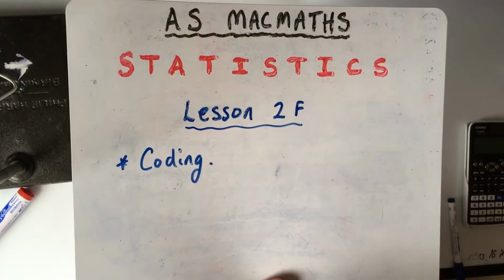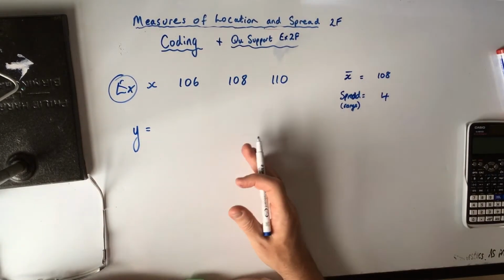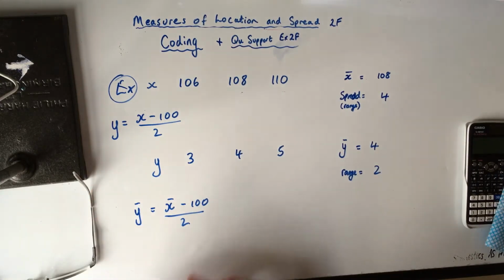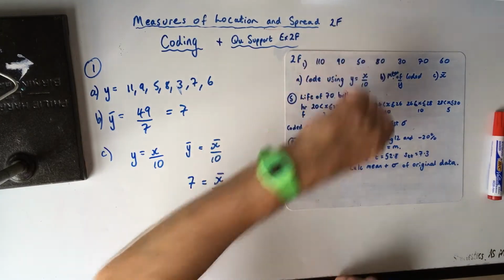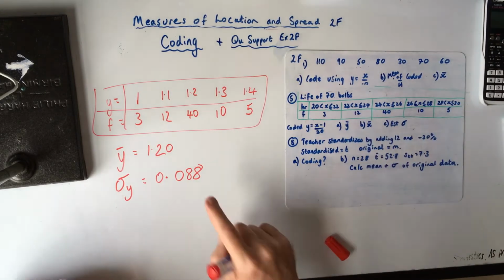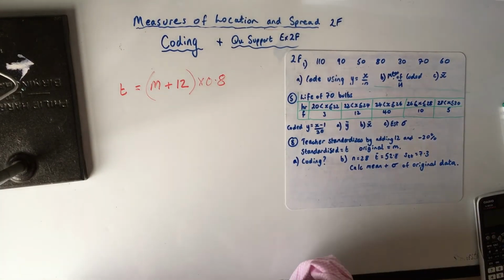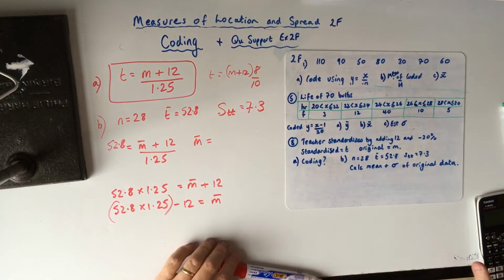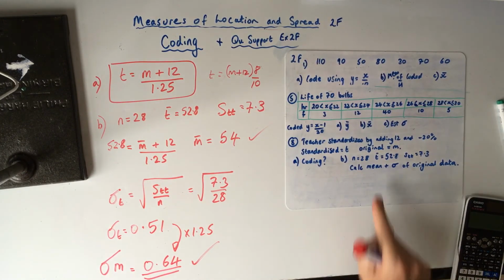Statistics. AS MacMaths. Lesson 2F coding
What it is and support with Ex 2F